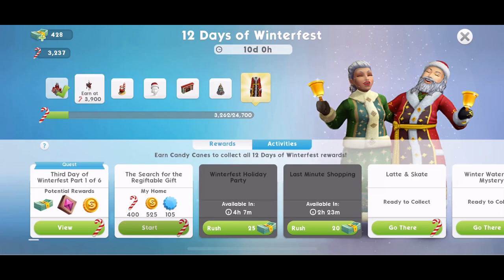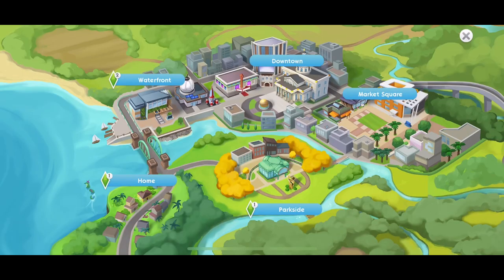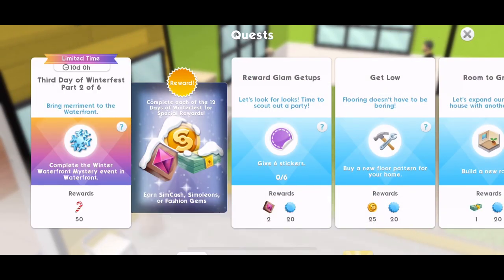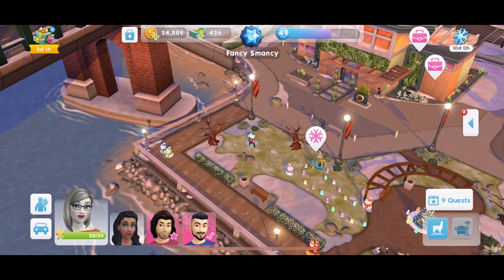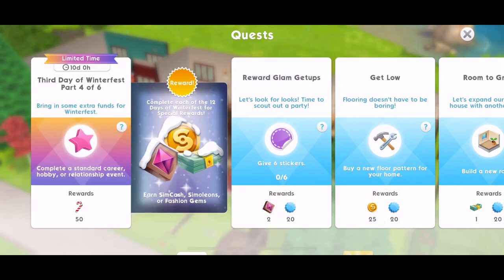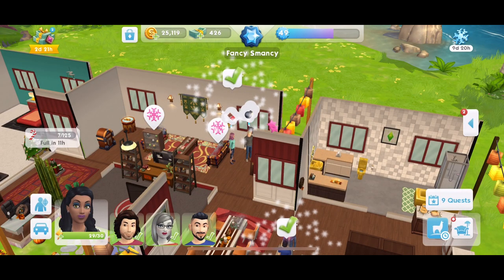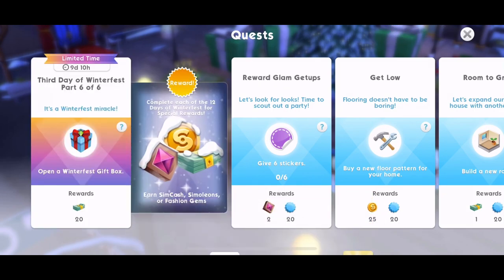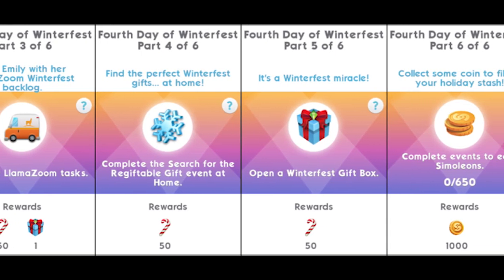Sims Mobile ❄️ 12 Days of Winterfest #3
Welcome to The Sims Mobile 12 Days of Winterfest! This is a walkthrough of the Day Three (there are 12 days in total and a new video will be out with each part) This is a long and difficult quest but the rewards are AMAZING! You can win amazing holiday themed decor, a Reindeer games sweater, ice princess hair, an elfy hat and so much more by taking part in the 12 days of Winterfest quests and taking part in special events such as Last Minute Shopping, Latte and Skate and Winterfest Holiday Party. Get ready for some holiday fun in TheSimsMobile

Music Credits